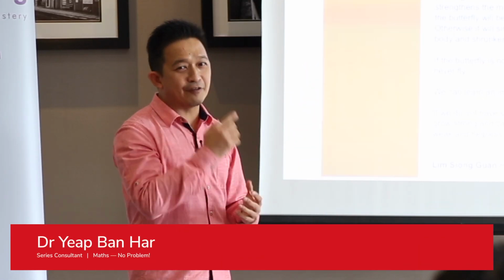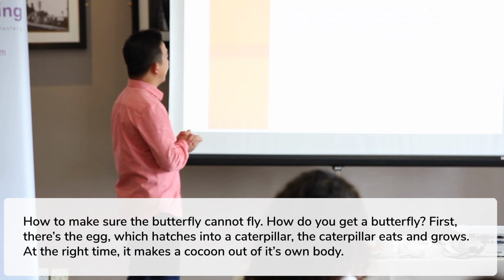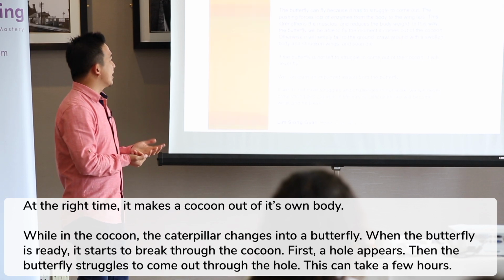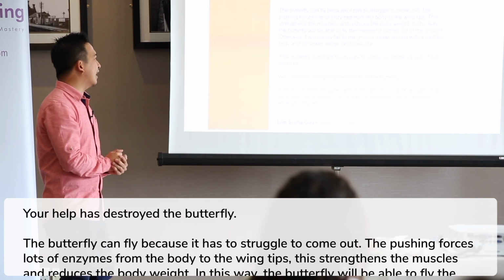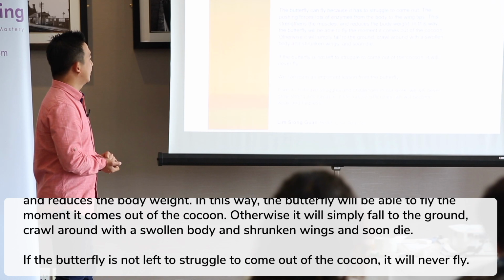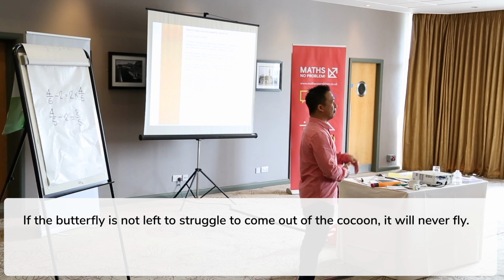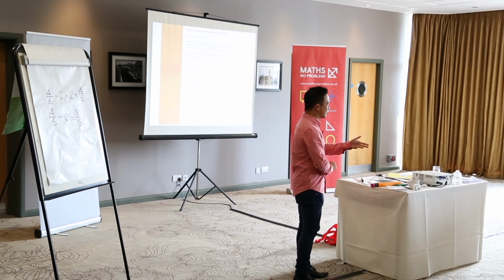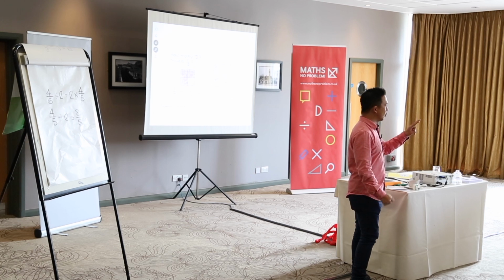Why students need struggle in order to succeed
How much help is too much? Struggling is a natural and important part of learning. Ban Har talks about why pupils need a healthy amount of struggle to succeed within maths mastery.